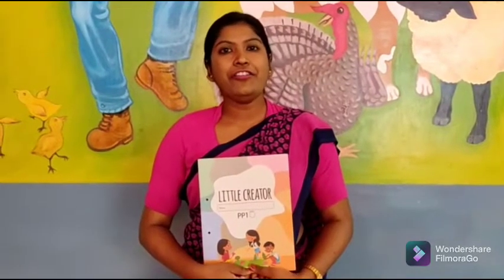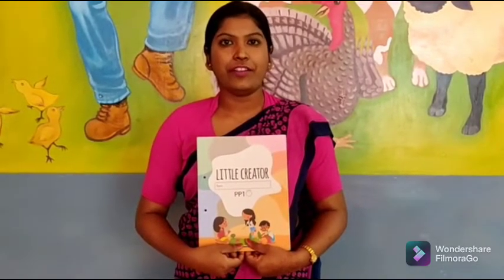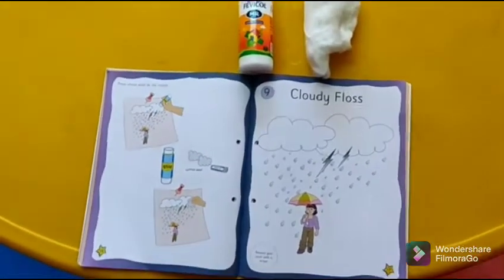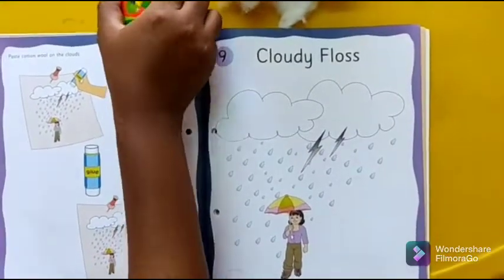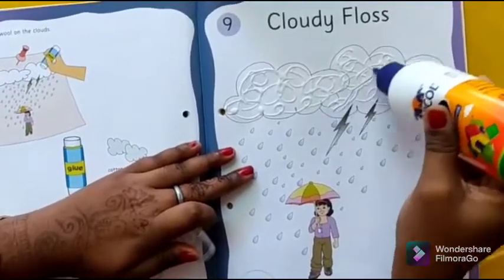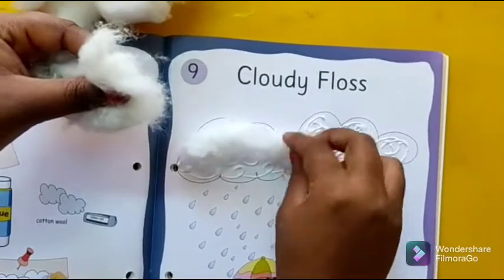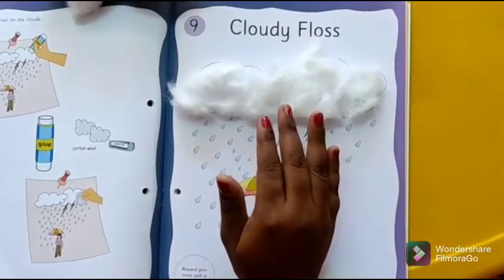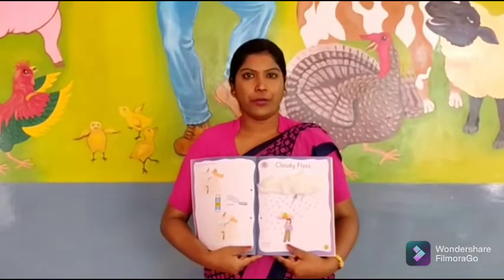Little Creator - Cotton Activity